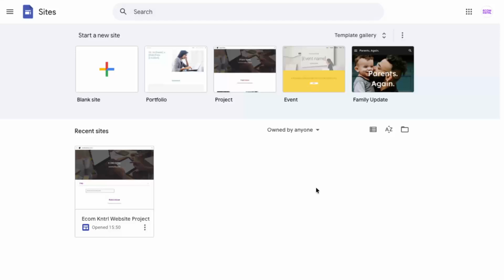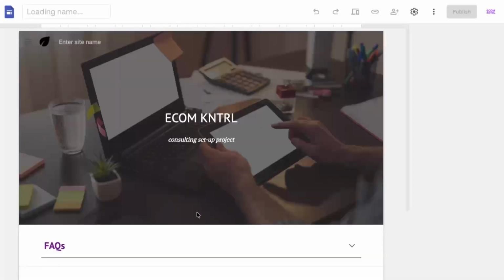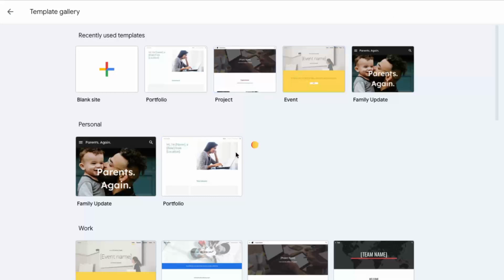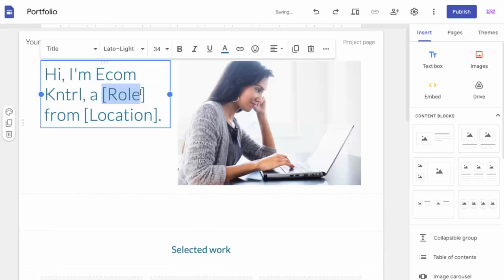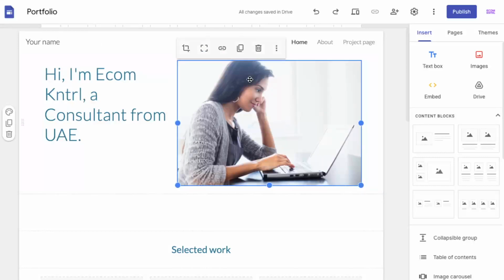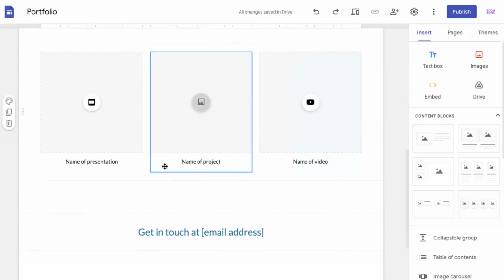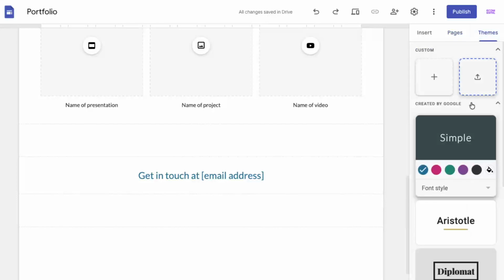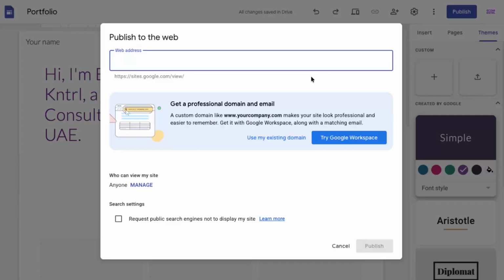How to Use Google Sites to Make a Portfolio (2026) | Step-by-Step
Learn how to use Google Sites to make a portfolio in this complete walkthrough. We cover everything from setting up your Google Sites account to adding pages, uploading project samples, customizing your layout, and publishing your finished portfolio to share with clients or employers. This method works with the current version of Google Sites and requires no coding or design experience. Whether you're a freelancer, student, or creative professional, this is the simplest way to get a polished portfolio live without paying for hosting. The steps shown here reflect the latest Google Sites interface so nothing will look outdated. Watch the full tutorial and have your portfolio ready today.